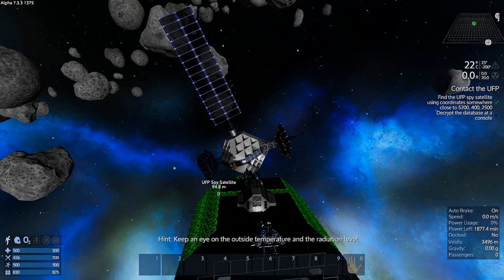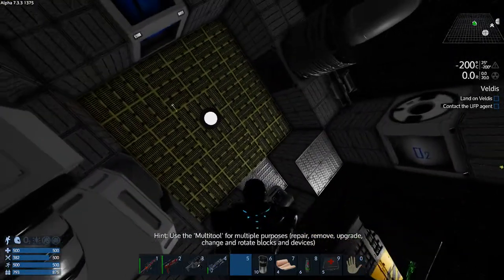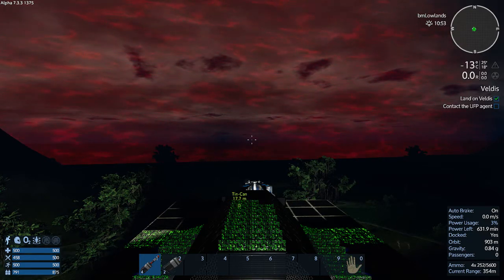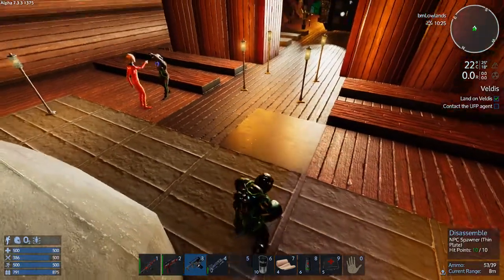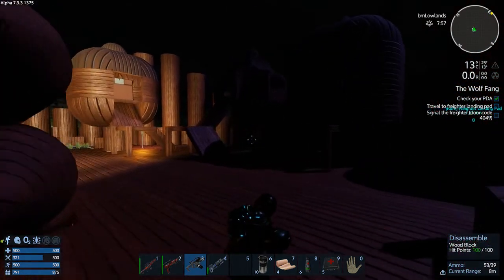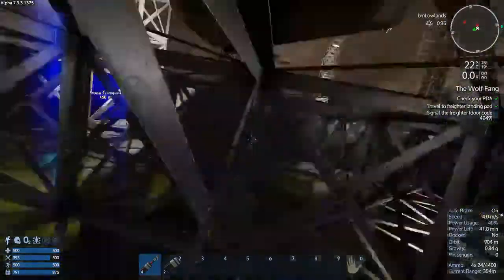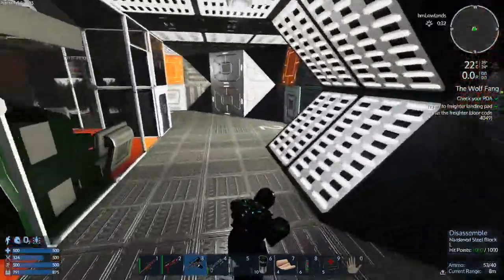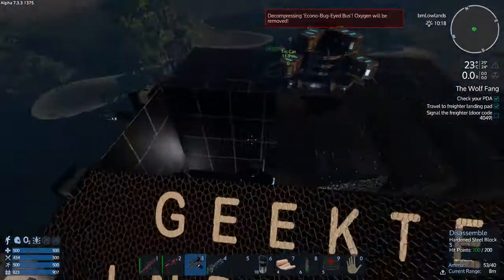Empyrion - Galactic Survival - SOS Alpha 7 S1 E10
Veldis missions